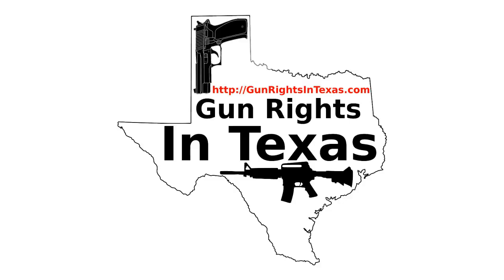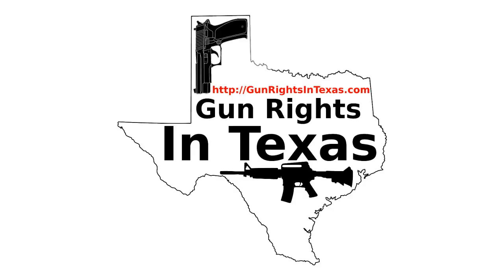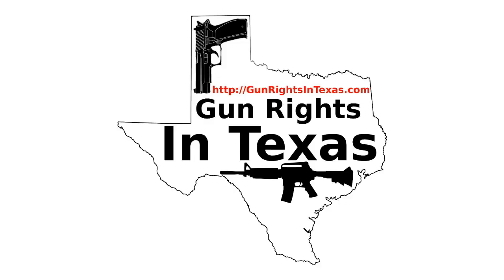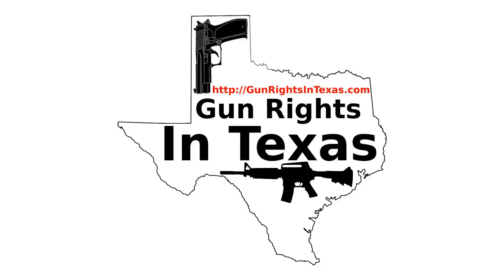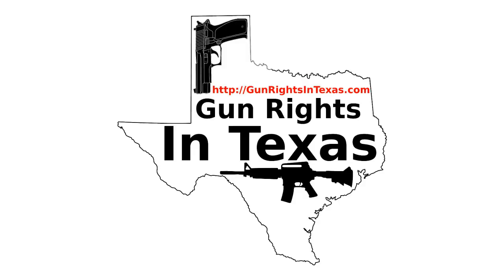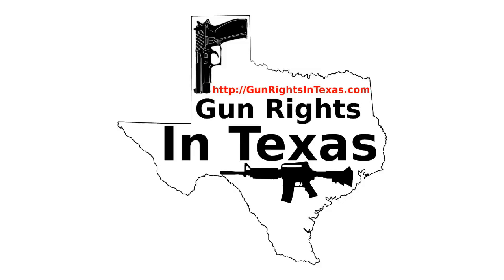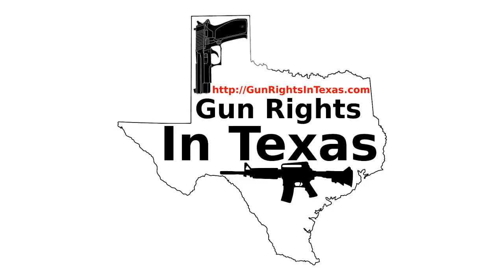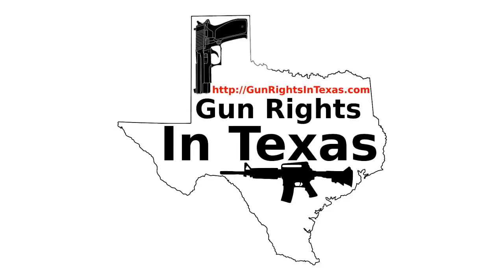Normalizing Open Carry -- GRIT #085